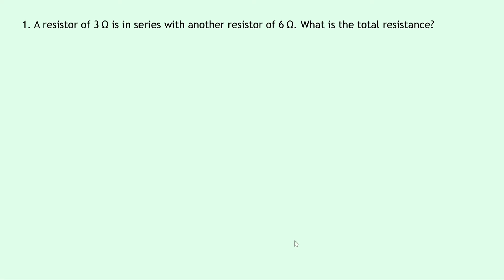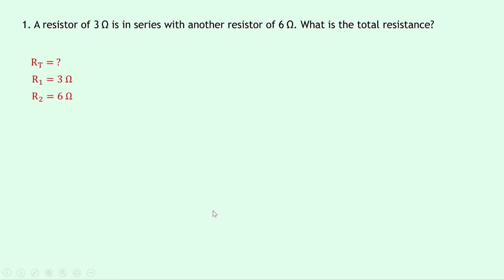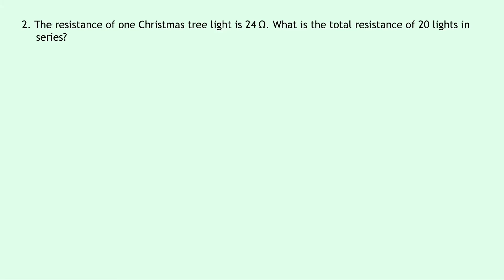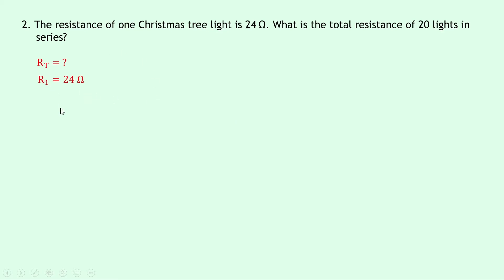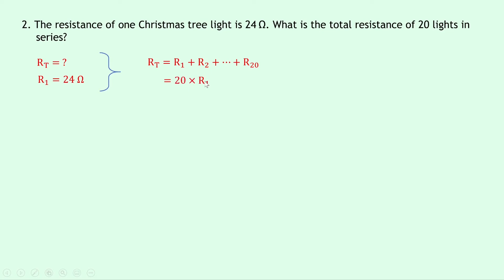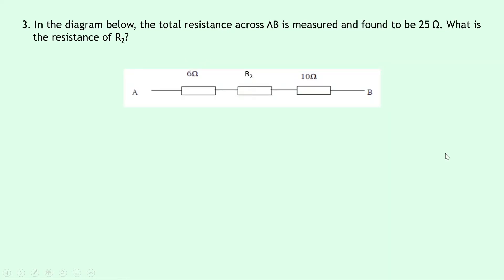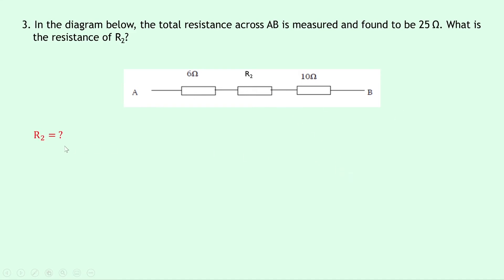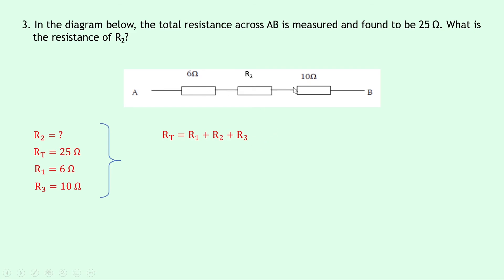National 5 Physics | Electricity | Resistors in Series | WORKED EXAMPLES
In this video, I go over some worked examples showing you how to answer questions involving resistors in series from the Electricity topic in the National 5 Physics course.